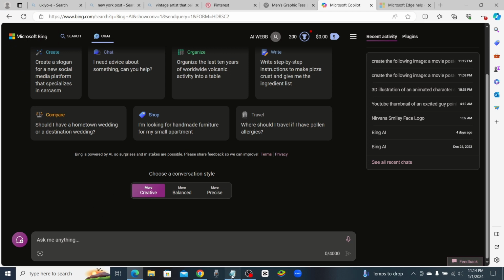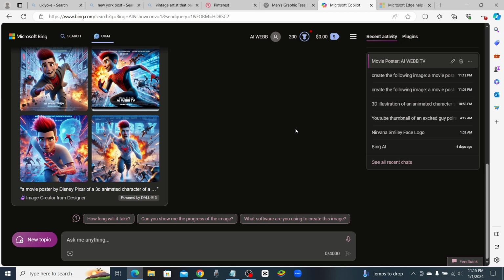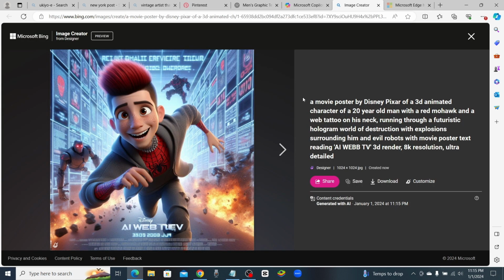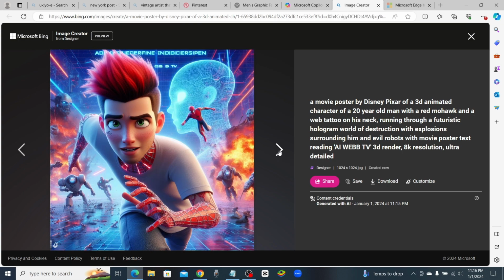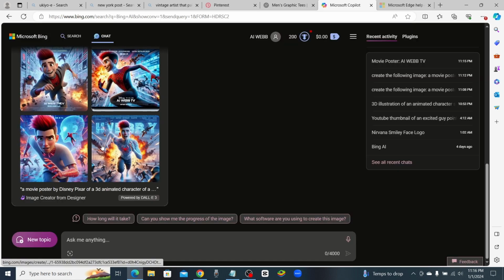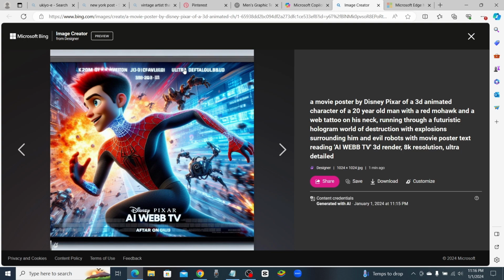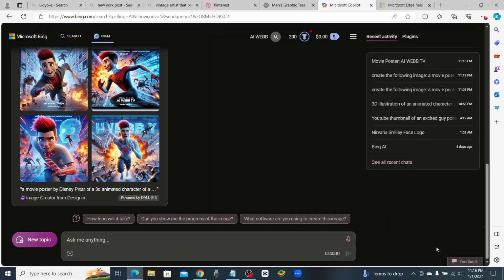🔥Avatar Magic: Become a Disney Star with AI-Generated Movie Posters!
PROMPTS USED⬇⬇

1. create the following image: a movie poster by Disney Pixar of a 3d animated character of a 20 year
old man with a red mohawk and a web tattoo on his neck, running through a futuristic hologram world of
destruction with explosions surrounding him and evil robots with movie poster text reading "AI WEBB TV"
3d render, 8k resolution, ultra detailed

2.create the following image: a movie poster by Disney Pixar of a 3d animated character of a 20 year
old man with a red mohawk and a web tattoo on his neck, wearing a silk cheetah print shirt,
with gold chains, on an airport tarmac with a private jet
and a rolls royce behind him with movie poster text reading "AI WEBB TV"
3d render, 8k resolution, ultra detailed

3. create the following image: a movie poster by Disney Pixar of a 3d animated character of a 20 year
old man with a red mohawk and a web tattoo on his neck, wearing an olympic bobsled outfit,
with an olympic gold metal, with an ice bobsled track in the background and his teammates
with movie poster text reading "AI WEBB TV"
3d render, 8k resolution, ultra detailed

4. create the following image: a movie poster by Disney Pixar of a 3d animated character of a 20 year
old man with a red mohawk and a web tattoo on his neck, running through the jungle, dual wielding
pistols, dressed in jungle military style clothing, with a military plane overhead
3d render, 8k resolution, ultra detailed

Embark on a captivating journey as we dive into the enchanting world of AI-generated Disney movie posters featuring your own unique avatar! In this tutorial, discover the seamless process of bringing your character to life in the iconic style of Disney. From selecting the perfect avatar to applying advanced AI techniques, every step is covered to ensure a magical outcome.

🎨 Key Takeaways:

Learn the art of merging your avatar with Disney's magical design.
Step-by-step guide to AI-generated poster creation.
Uncover the secrets behind Disney's iconic visual style.
🚀 Ready to add a touch of Disney magic to your avatar? Hit play now and let the creativity flow! 🌟